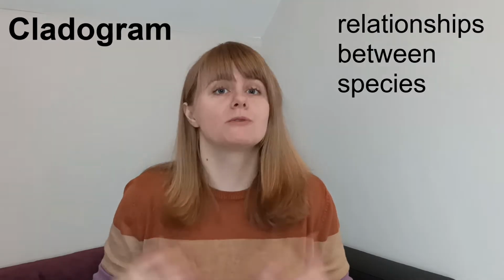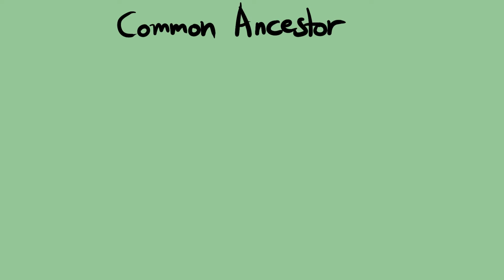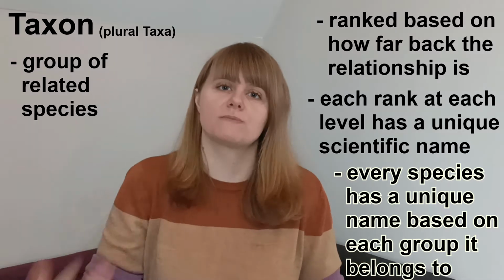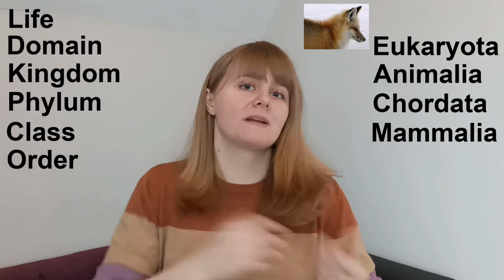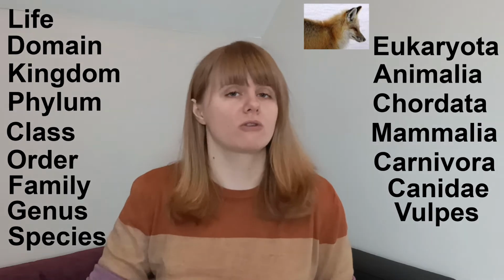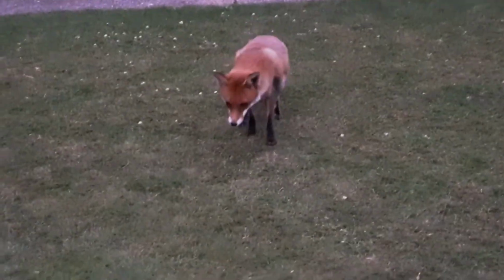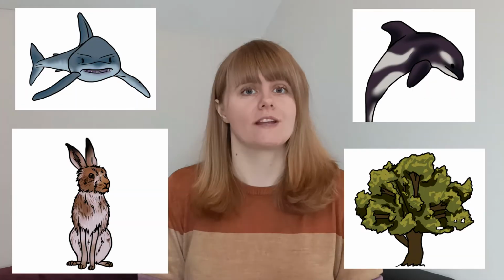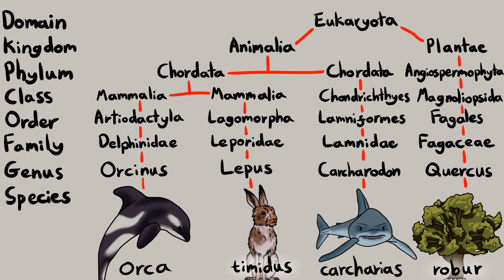Classification of Life - Taxonomy Ranks, Binomial System and Species Cladogram | Scientific Concepts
Scientists use cladograms, taxonomic rankings, and binomial nomenclature as methods to understand how different species are related to each other, and when they evolved. But what do these different terms actually mean, and how can you use them to work out the relationship between any species on earth? After watching this video you should be able to understand just that! Follow along as I show you real life examples of how species fit into classification systems and how you can work out how they relate. If you want to test your knowledge, pick four species at random and see if you can follow the steps I teach to build a cladogram. As always, I'll be in the comments to answer any questions if you get stuck.

Earn £50 from switching to a greener energy provider by following my

Video Contents:
0:00 - Speciation
1:34 - Cladogram
3:28 - Taxonomic Rank
7:05 - Binomial Nomenclature
8:23 - Example Using the Classification System

A cladogram is a diagram that depicts the evolutionary relationship between different species and can be used to show how every organism on the planet is related. Cladograms are similar to an evolutionary tree or phylogenetic tree but the length of the lines in a cladogram doesn't represent how much time has passed. The taxonomic rank system groups related species together into a taxon, plural taxa, with the most commonly used groups being Domain, Kingdom, Phylum, Class, Order, Family, Genus and Species. Binomial nomenclature is the naming system by which species get binomial names that use a latin naming structure and are a unique identifier for that species regardless of the language being spoken. This means that each species has a scientific name as a result of binomial nomenclature as well as a common name. Combining these three methods allows scientists across the world to identify specific species by unique names, understand which related groups of species they fit into, and build a diagram to represent that. Understanding these methods can help you while you're in secondary school, so that you can pass GCSE, AS and A Level biology exams, but it also helps you understand why species get their names during nature documentaries, or even helps you understand species relationships if you're just curious and want to be able to figure them out yourself! You can use this video to teach yourself or as a revision tool when you're revising for your exam.